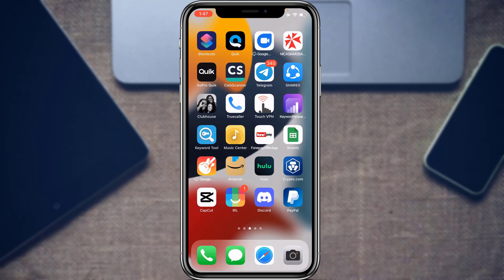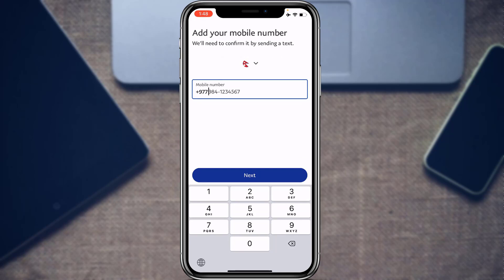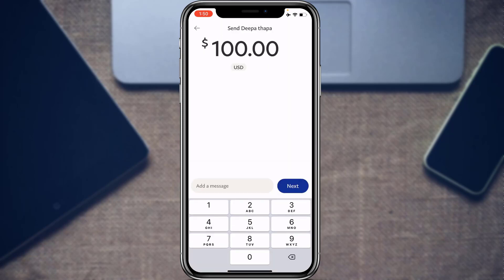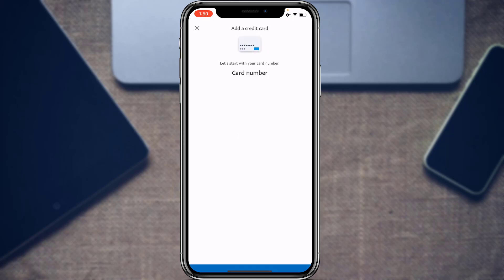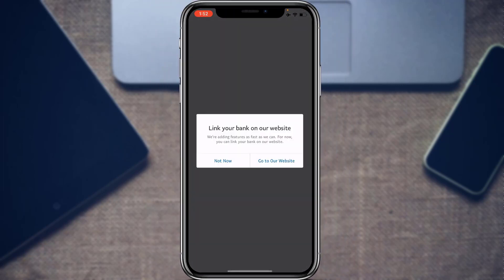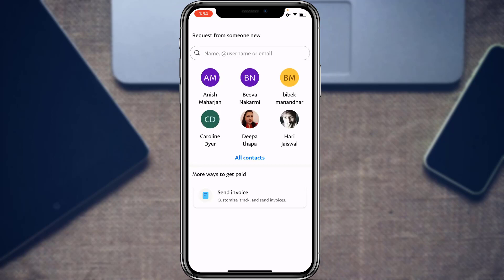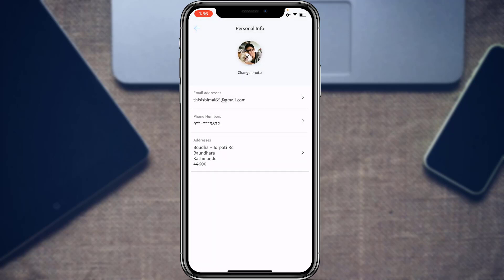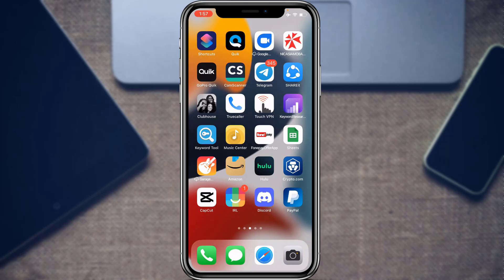How To Use PayPal for Beginners | Use PayPal to Send & Receive Money in 2022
PayPal is an online payment service that makes it easy for people to send money to each other. Customers can create an account on PayPal's platform that is linked to their credit card or checking account.

In today's guide video, we are going to learn how we can use the PayPal money application as a complete beginner in 2022. After watching this video, you will be able to send and receive money on PayPal, as well as deposit and withdraw a selected amount. Make sure to watch the tutorial till the end, as we have jotted down the most basic functions and usage of the PayPal application.

~ Time Stamps:
0:00 Introduction
0:22 Short Title Intro
0:30 How to Download PayPal App
1:14 How to Create a PayPal Account
1:59 Login to PayPal App
2:20 How to Send Money on PayPal
3:37 How to Link Card | Send Money Without PayPal Balance
4:29 How to Pay Bills from PayPal
5:17 How to Link Bank Account on PayPal
6:06 How to View PayPal Transaction History
6:40 How to Request Payment on PayPal
7:22 How to Change PayPal Account Info
8:42 How to Close Your PayPal Account
9:39 Outro: Final Verdict